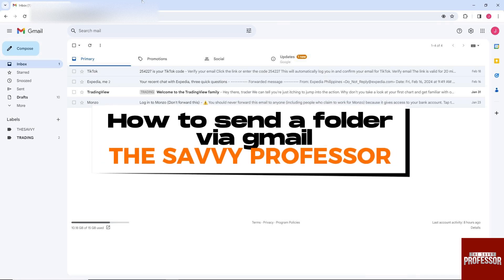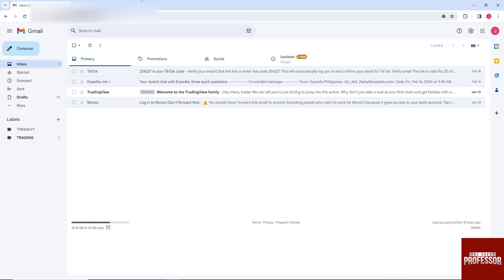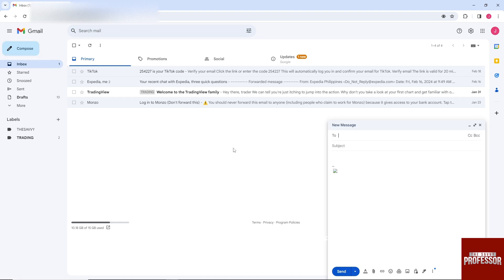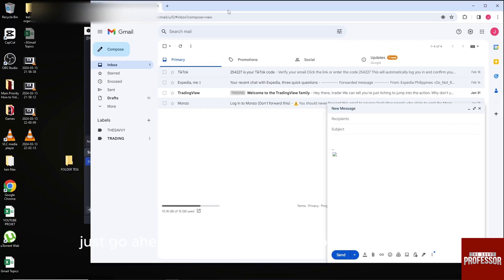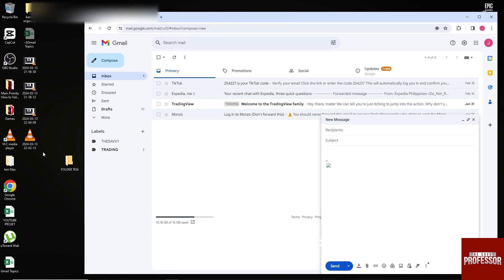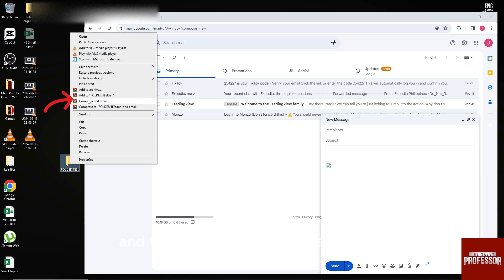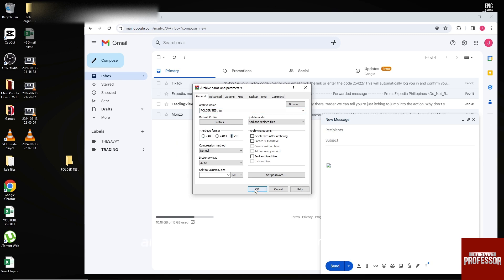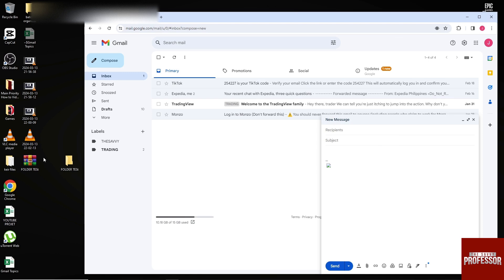How To Send A Folder Via Gmail (How To Email A Folder Via Gmail)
How To Send A Folder Via Gmail (How To Email A Folder Via Gmail). In this video tutorial I will show how to send a folder via Gmail.